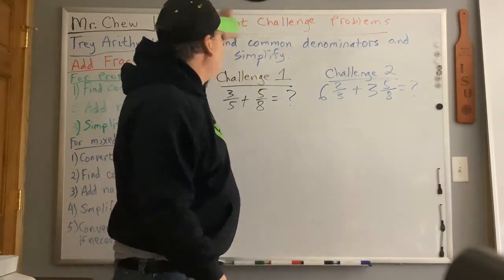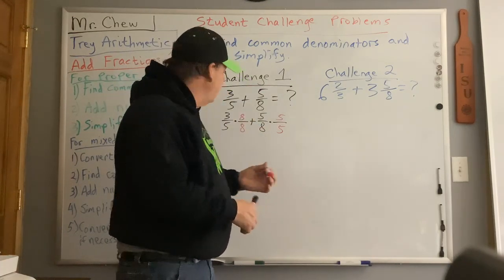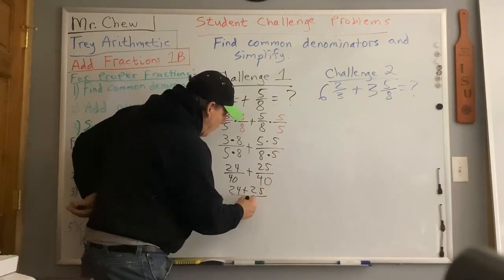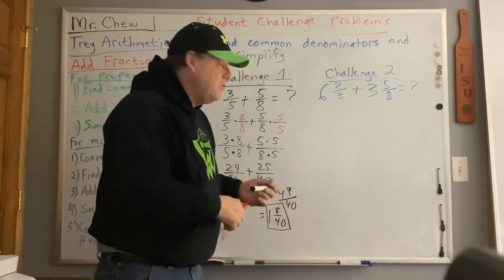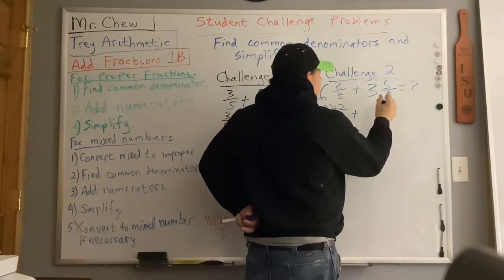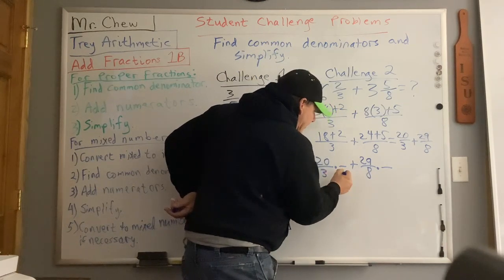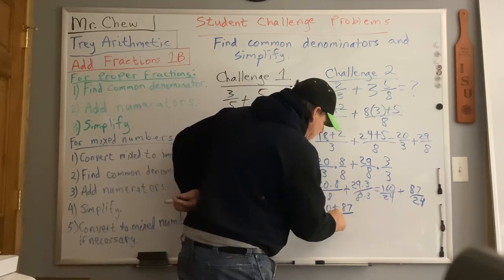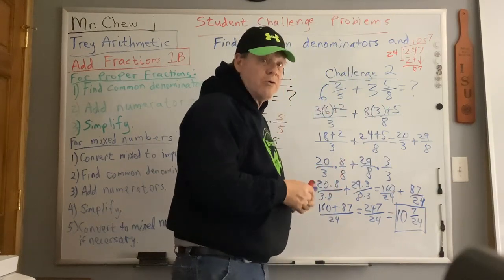Add Fractions with Unlike Denominators Challenge TA-AF1B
Students will learn to find common denominators and simplify fractions. These fraction videos will help struggling students who need help solving problems.